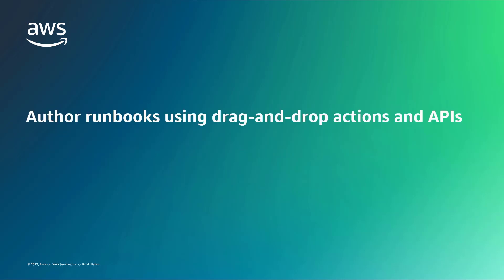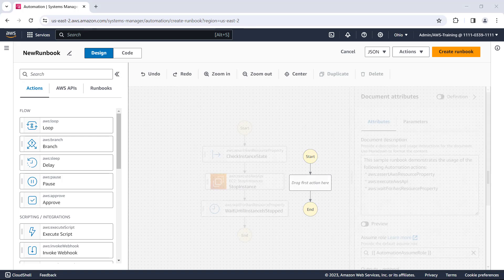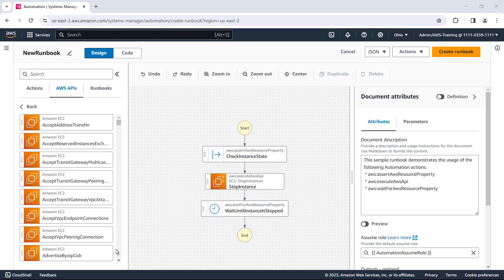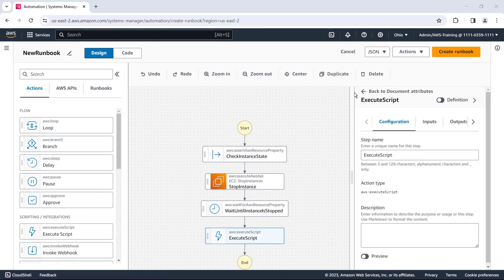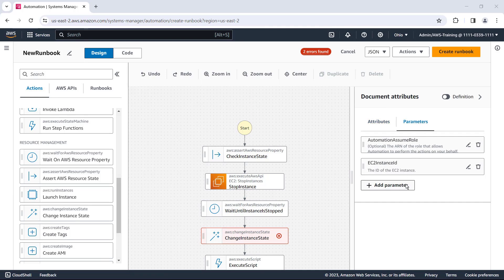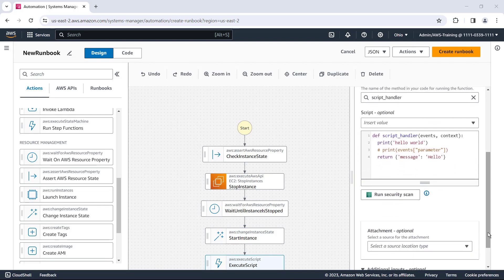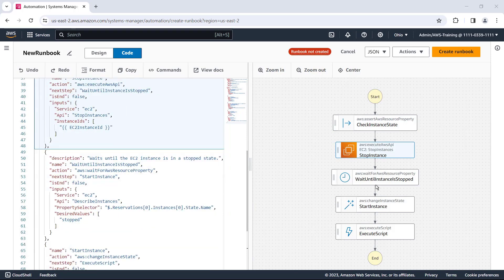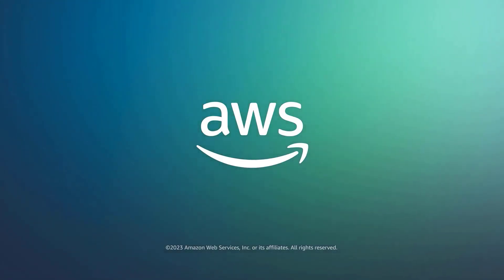Create Automation Runbooks with AWS Systems Manager | Amazon Web Services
AWS Systems Manager launched a new feature within Automation that helps you create runbooks using a low-code visual designer. Runbooks are a set of steps, each defining an action to be executed sequentially. Runbooks are the recommended way to perform routine operational tasks to make changes at scale.